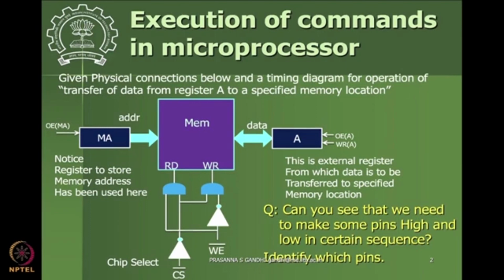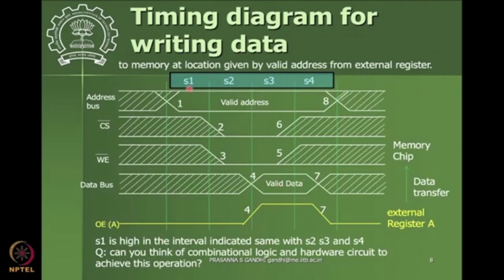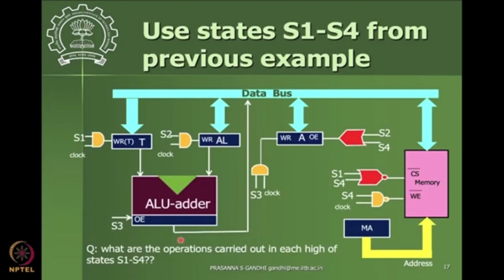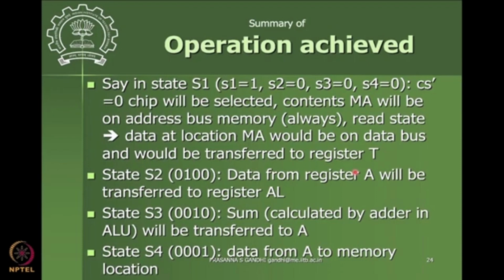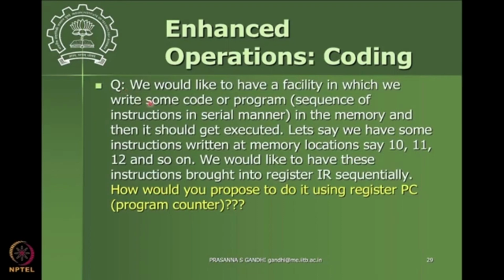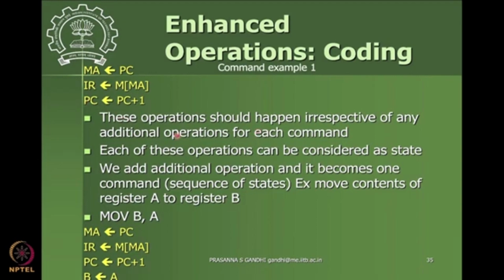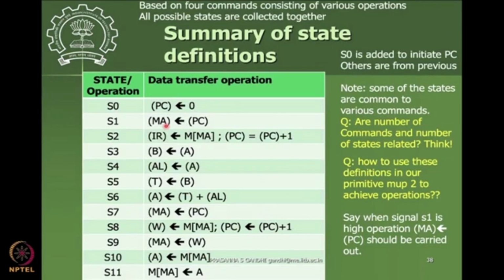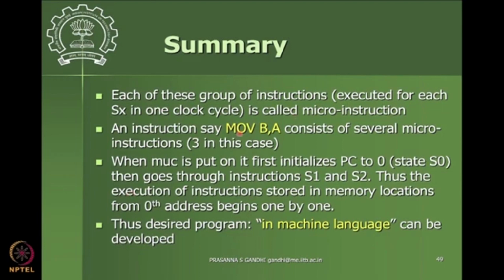Lec 16: Timing and control unit: Primitive Microprocessor